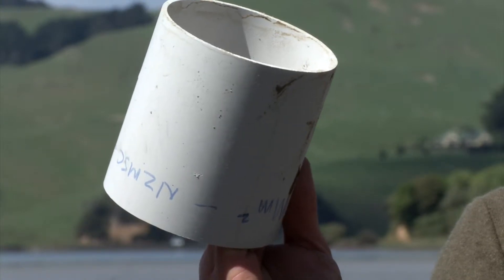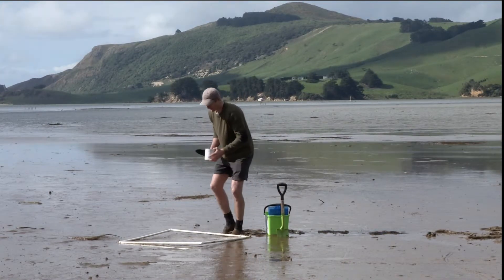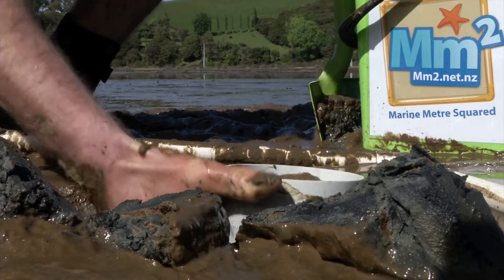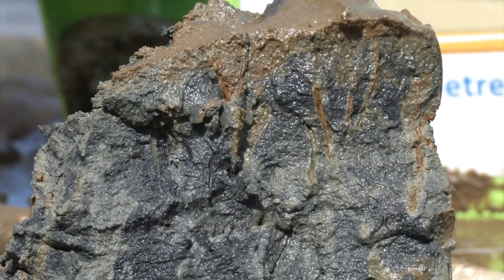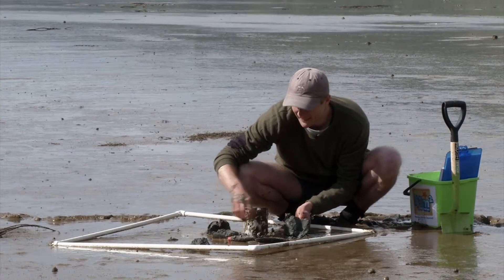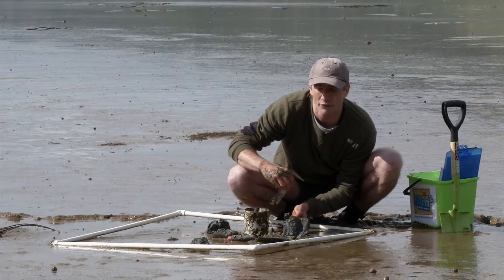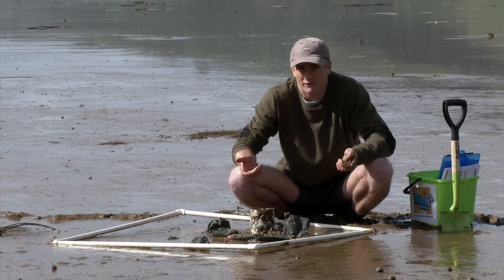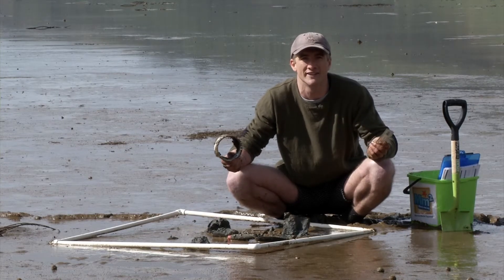Health of the Mudflats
From our Mm2 scientist series.  How to check the health of mudflats by measuring the oxygenation (or RPD) layer.